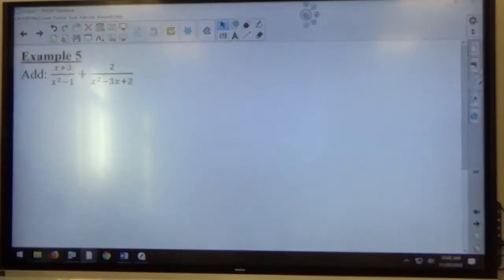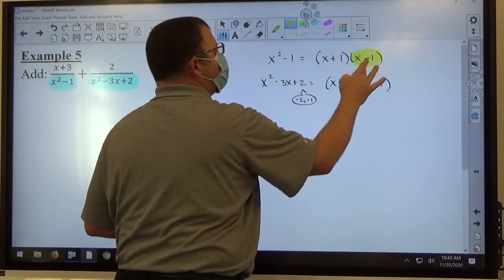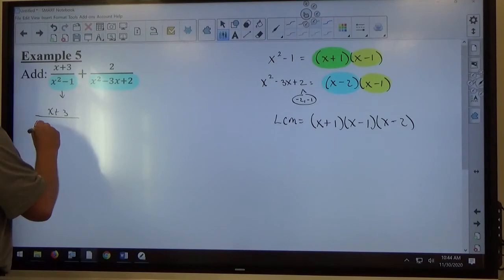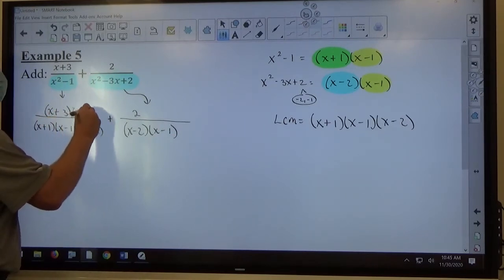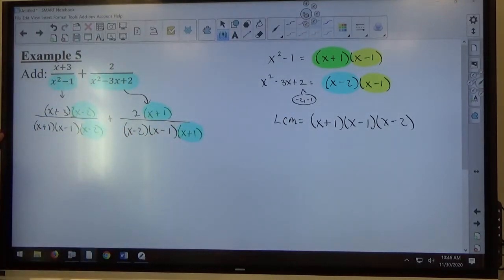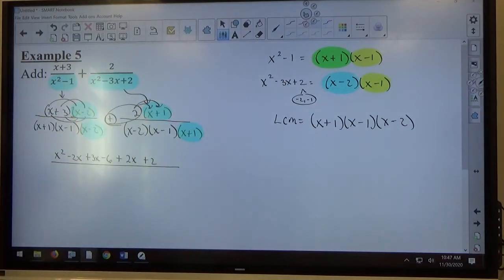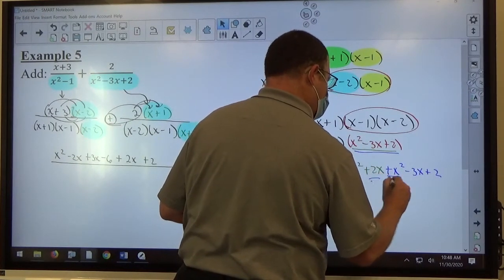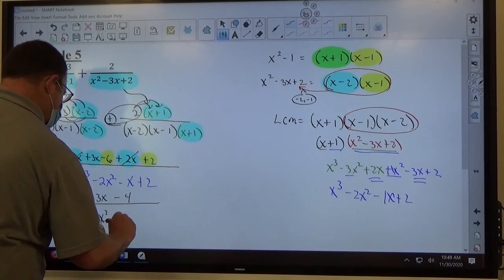Chapter 4-4 Example 5